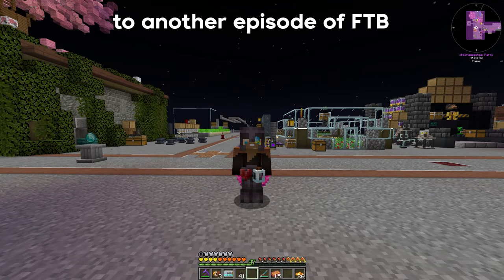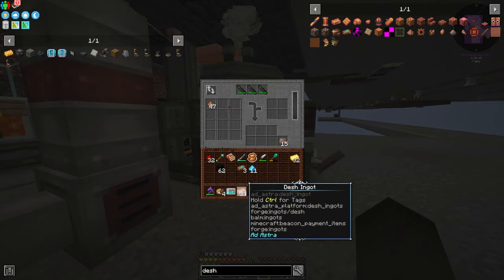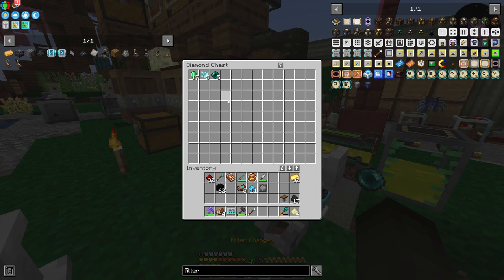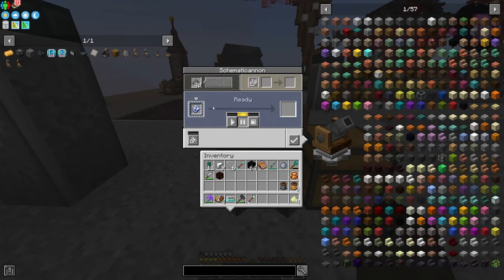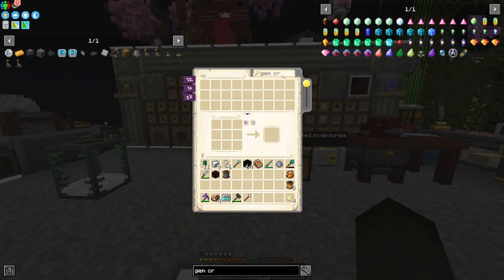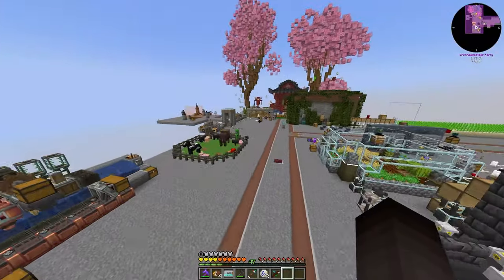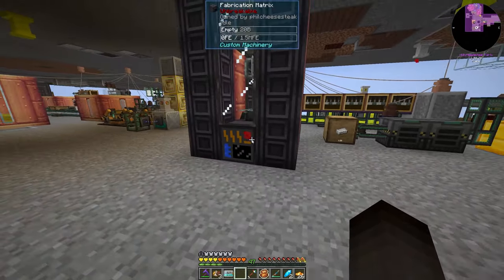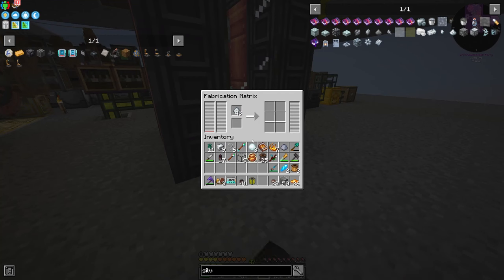FTB Skies Expert EP22 Fabrication and Altars!!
Today we upgrade our fabrication matrix to the multi block version and also get started with the runic altar from botania!

🟩Leave a comment of what you might want to see next!🟩

If your seeing this why not checkout the folks responsible for the pack!

Chapters:

0:00 Intro
1:08 Prep work for Fabrication Matrix
8:06 Runic Altar
11:40 Elemental Craft Inscribing
18:19 Rune of Water
21:00 Fabrication Matrix continued
30:00 Crafting Platinum
34:00 Obtaining Osmium
36:00 Outro

No Spirit - Pablo's Dream
flâneur x marsquake x Phlocalyst - Vacances
sftspkn x Brxvs - Summer Paradise
Dinis x Dosi - Praia Redonda
Aiguille x Tah. - Sweet Breeze
Laffey x azayaka - Picnic In The Park
J'san - One Night In Lisbon
Casiio x twofiveone x No Spirit - Island Bossa
flâneur x marsquake x Phlocalyst - L'Été Éternel
Lilac x Softy x Jam'addict - Waterfront
Just Steezy Things x Tibeauthetraveler - Take A Break
Screen Jazzmaster x Viktor Minsky - Costa Rica Sunset
Xander. x Loyae - Cafe Rio
Bert - Coastline
DLJ x Pastel x Bastien Brison - Belo Horizonte
Jam'addict - Fresh Minds
Odd Panda x marsquake x No Spirit - Paradise Beach
Xander. x Loyae - Muffin House In Brazil
Odd Panda x Hikari - Idyllic Delight
Goson x So.Lo - Crayon
So.Lo x Dosi x Phlocalyst - Pôr Do Sol Vermelho
fnonose x Elias Narendran - Sunset In Oslo
Dosi - Canoa Quebrada
WYS - By The Sea
CHASE STEPHEN x Olivo x poolhouse - Blue Hawaii
Dontcry x Showyou x Noflik - Endless Summer